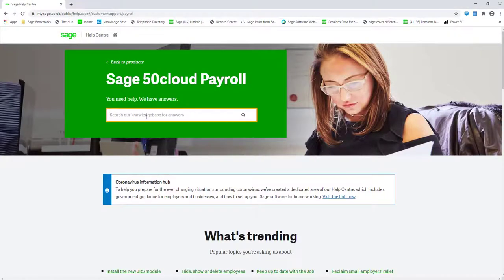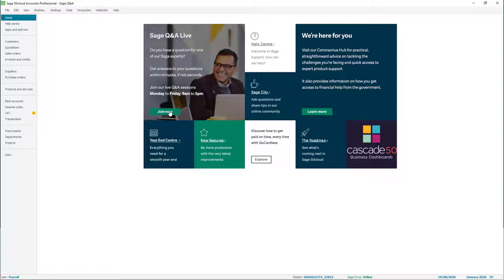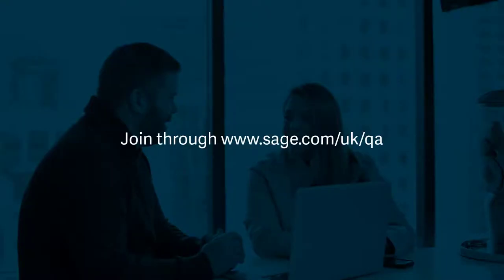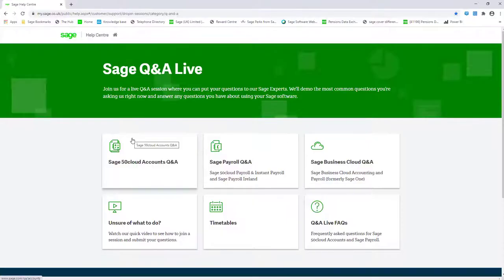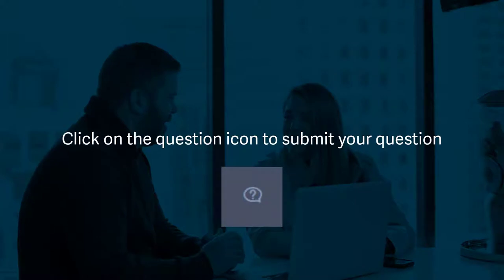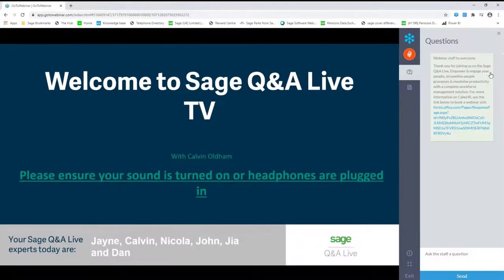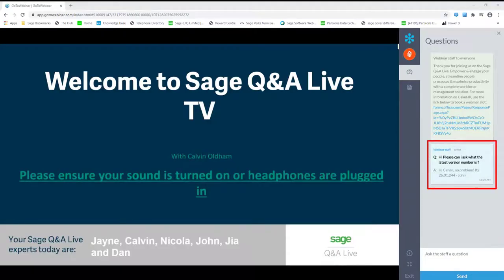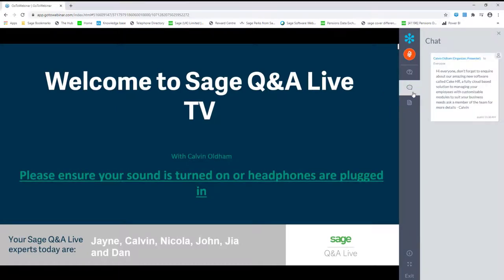Sage (UK) - Q&A Live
Our Q&A Live Team introduce their platform and how you can join in on their LIVE sessions to get help with your Sage product.